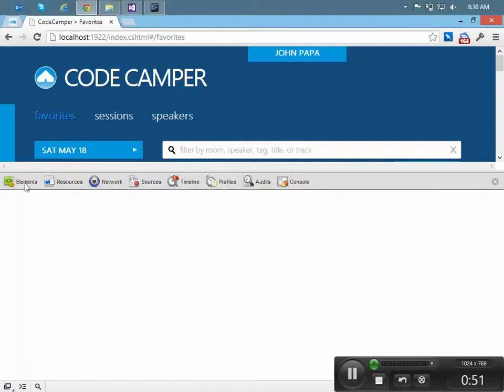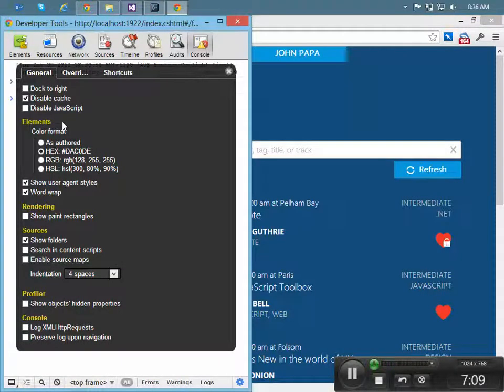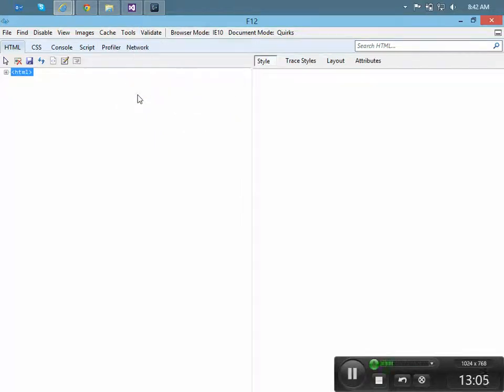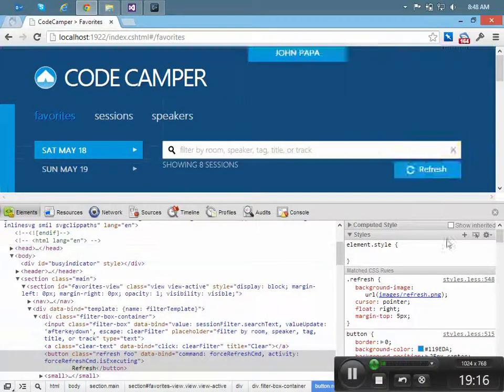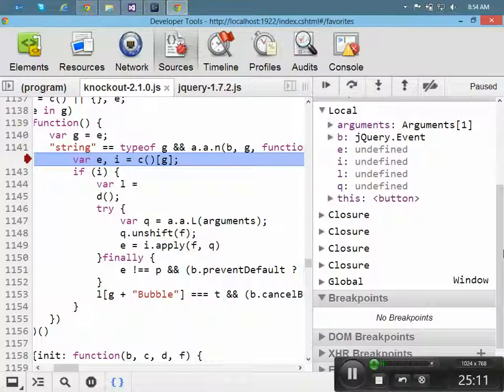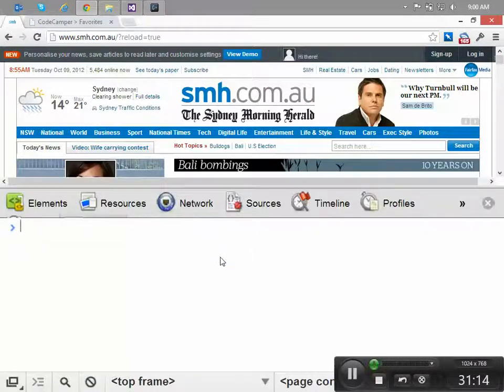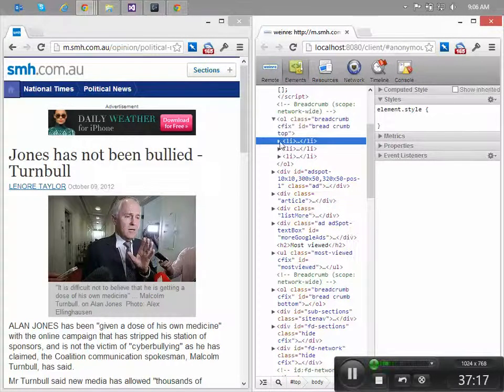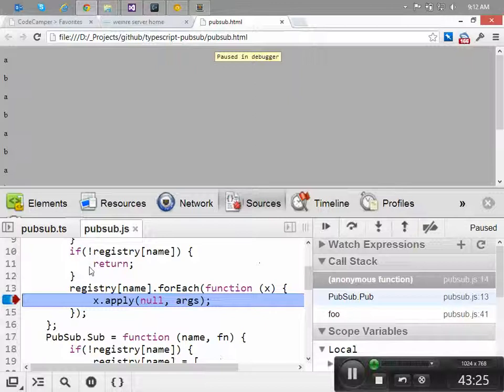Browser dev tools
I'm not entirely sure where I presented this at, but it's one of my early presentations on web dev tools